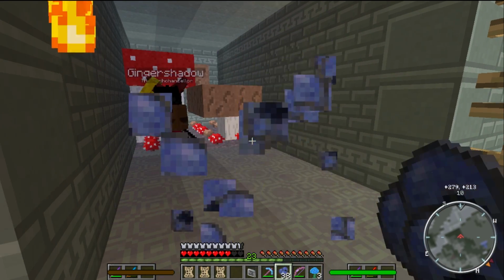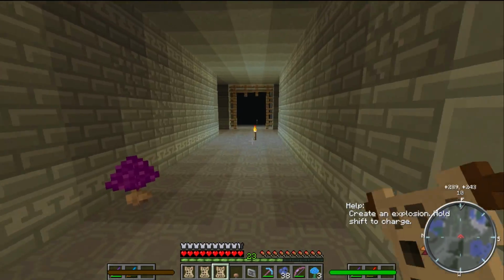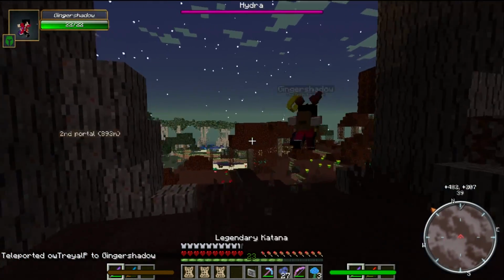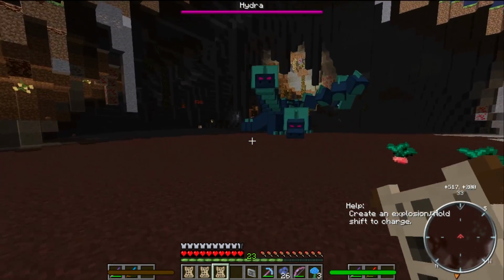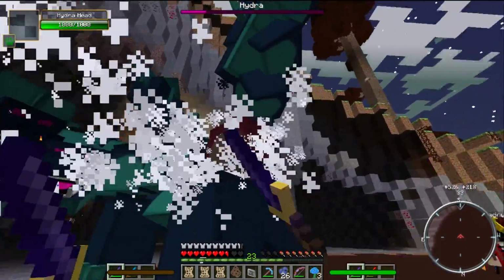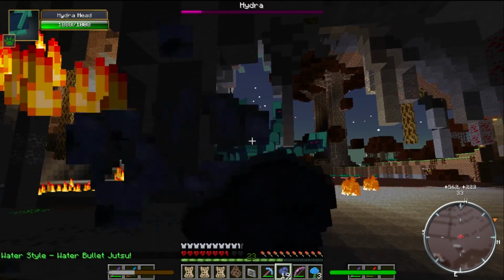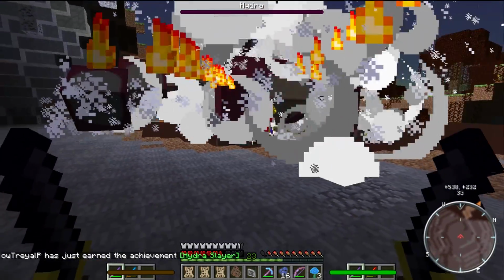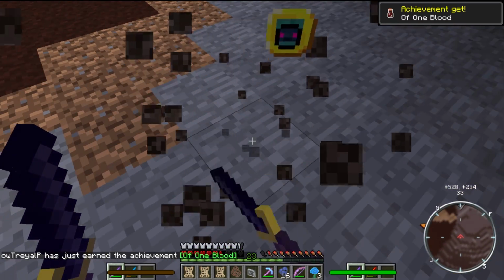Naruto: Arashi (Minecraft Modpack) - Episode 13 | A TAILED BEAST REVEALS ITSELF!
♫ Music Peoplezz! ♫

LATAAAA!!!